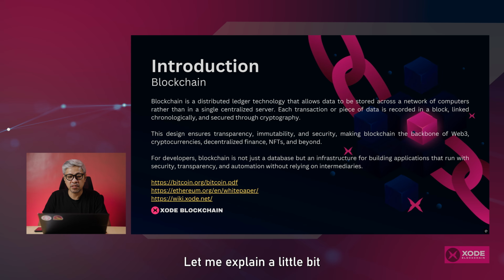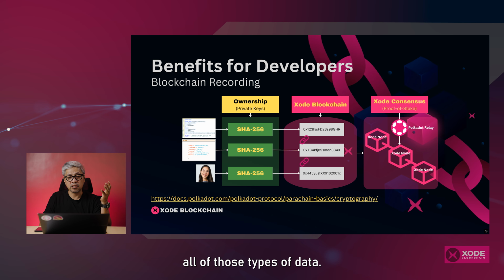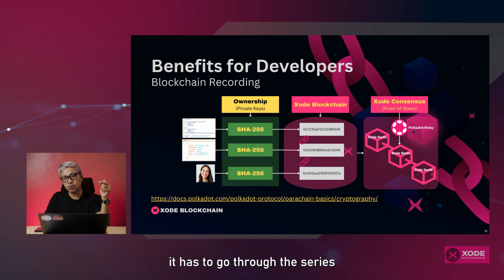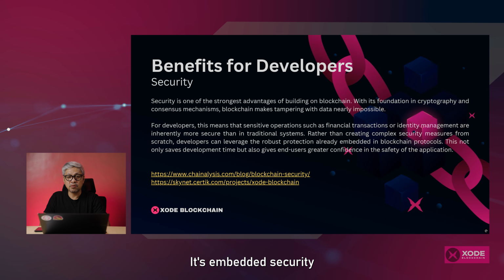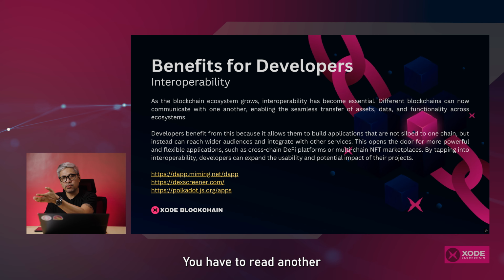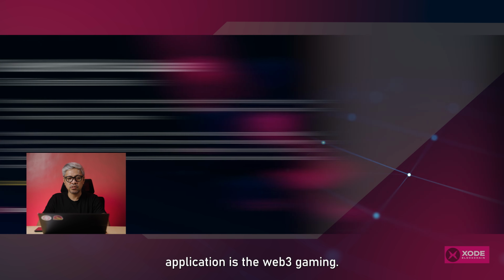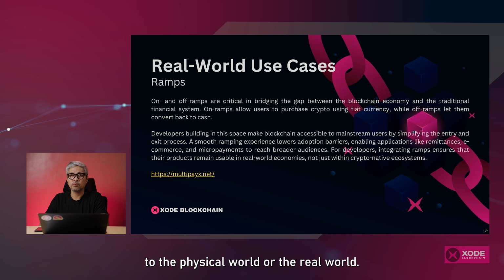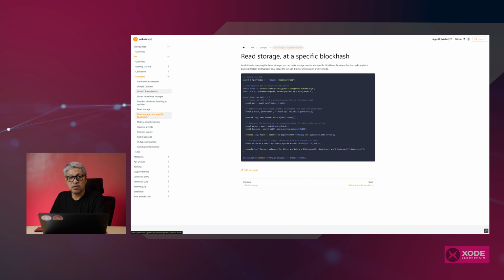🔍 Understanding XODE Blockchain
Harold Glenn Minerva takes you through the core principles of XODE Blockchain in a simple, structured way. Perfect for developers, businesses, and anyone curious about Web3’s potential. Learn how XODE is shaping the future of decentralized technology.